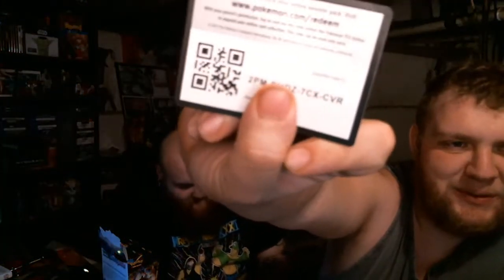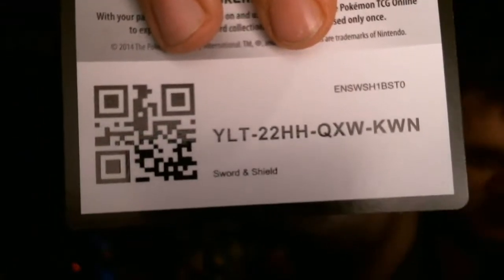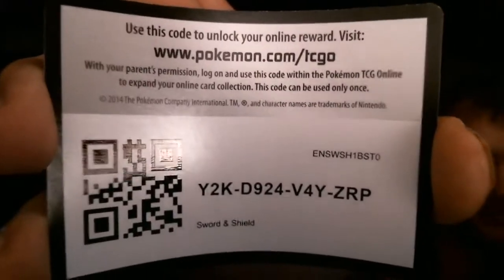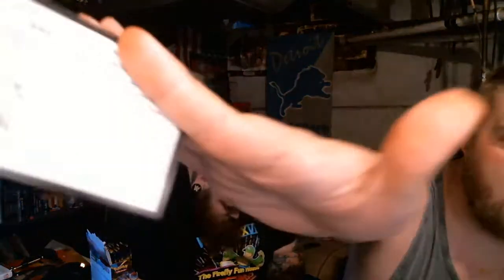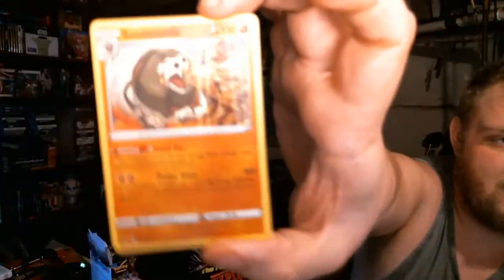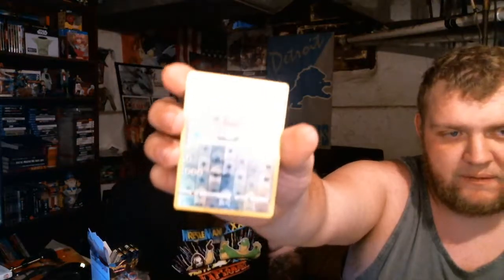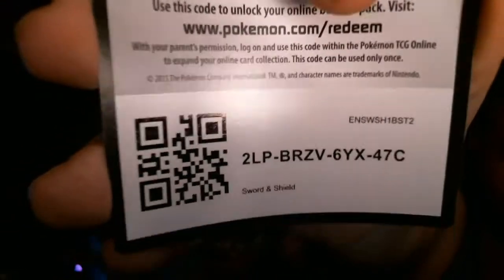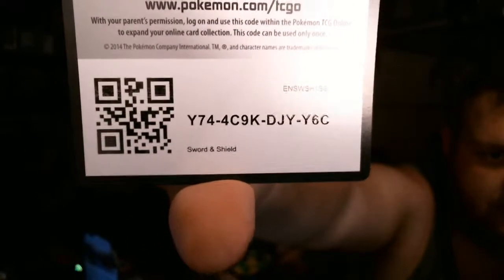2 Pokemon Sword and Shield Base Booster Boxes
We are back with another Pokemon opening. Today we have 2 more Sword And Shield base boxes and we are still hunting the full art Marnie. Hopefully you guys enjoy